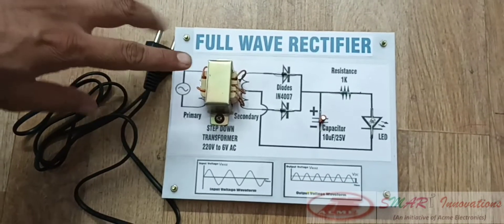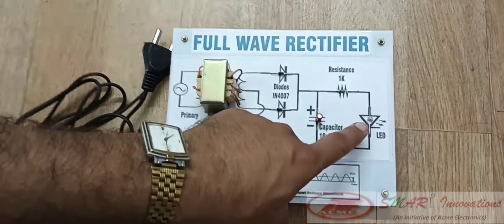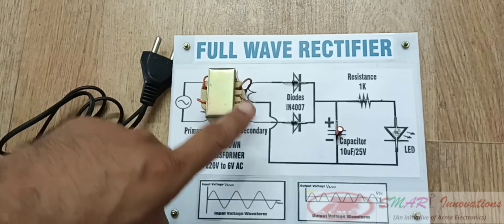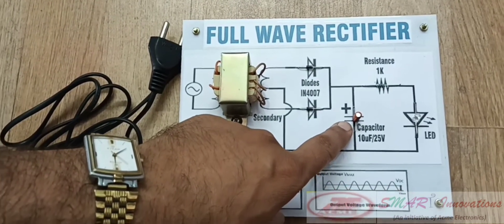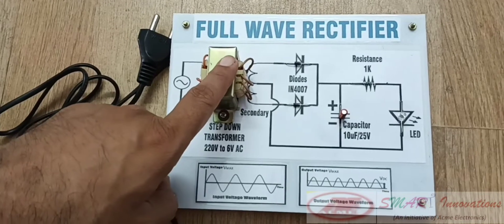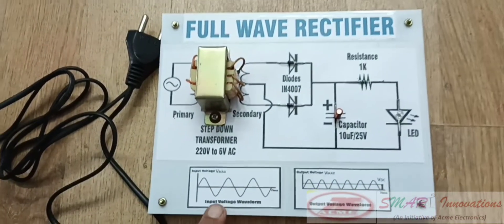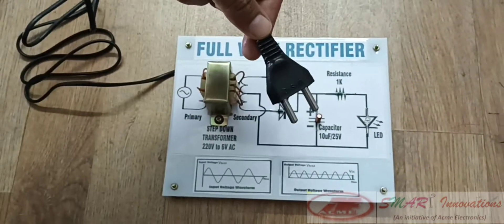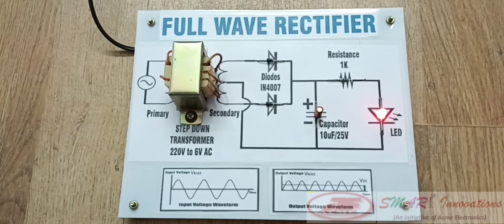Full Wave Rectifier Project Kit - Working Model | Physics Science Project